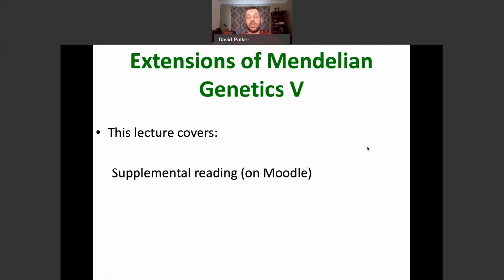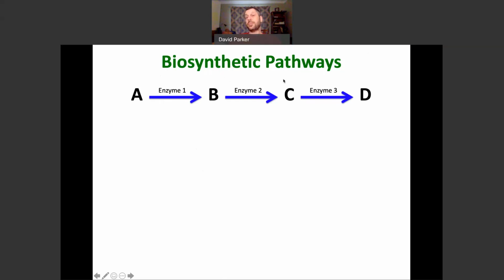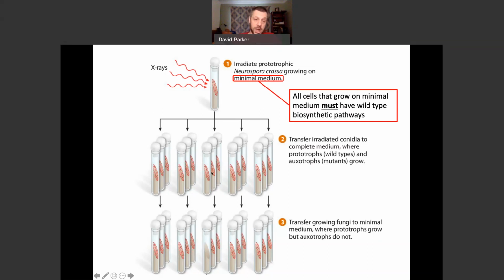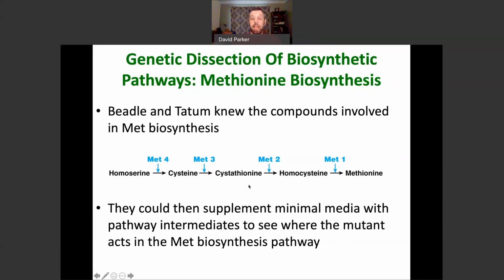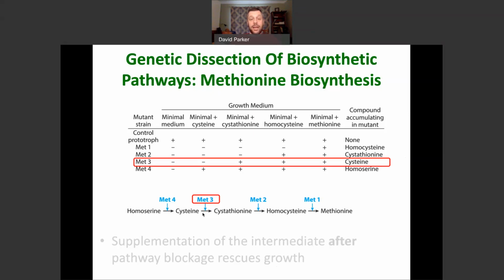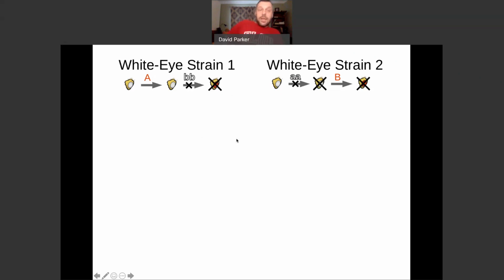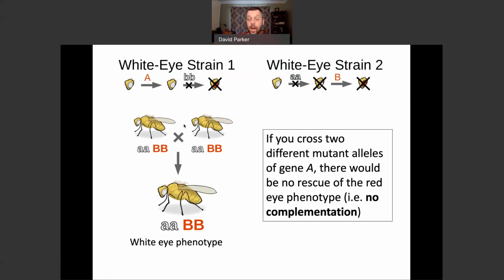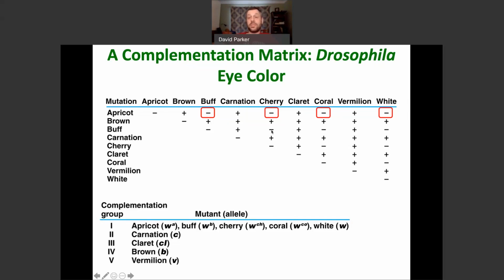7 Extensions to Mendelian Inheritance Supplemental Reading 5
This lecture covers the supplemental reading material for Extensions to Mendelian Inheritance